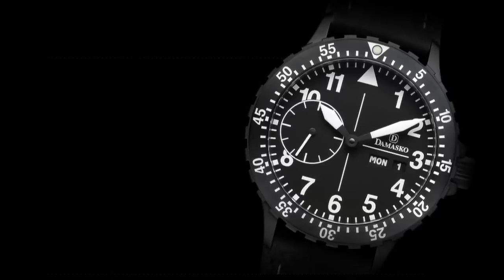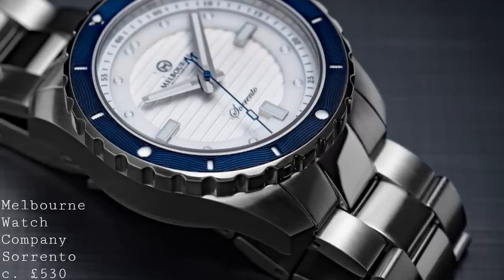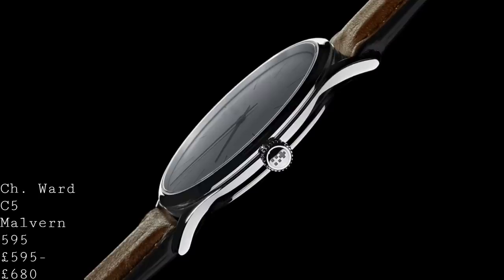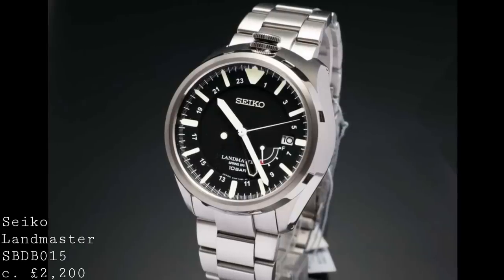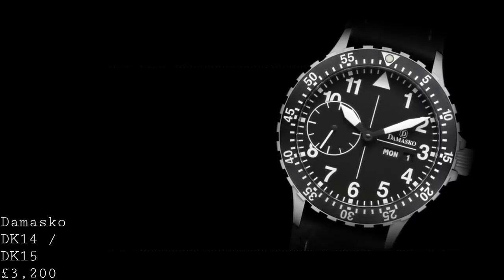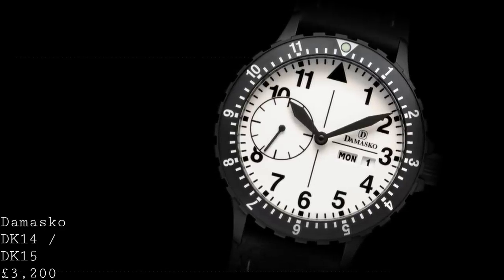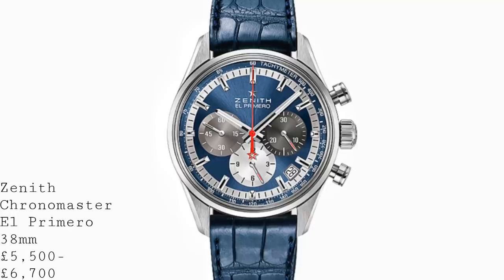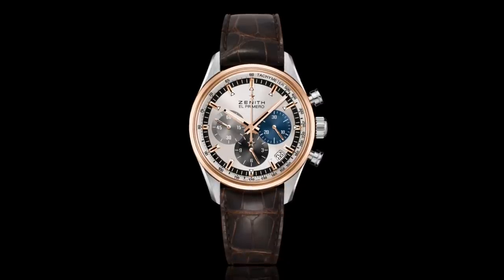Most Underrated Watches on the Market - 2018 | Armand The Watch Guy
In this video, I would like to update my most successful video to date which discusses the watches which offer the most at each price point with immense quality, innovation and practical design. These watches offer technology beyond what one could expect with designs which are often overlooked.

Featured Watches:
-Melbourne Watch Company Sorrento
-Christopher Ward C5 Malvern 595
-Seiko Landmaster SBDB015
-Damasko DK14 / DK15
-Zenith Chronomaster El Primero 38mm